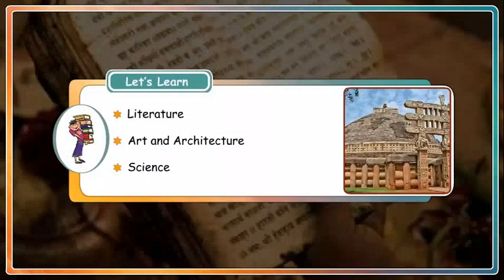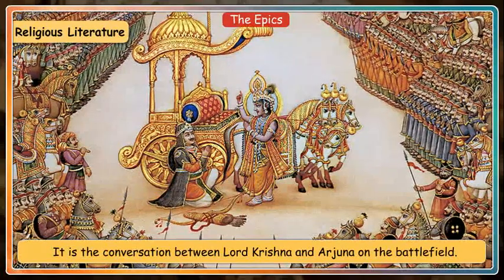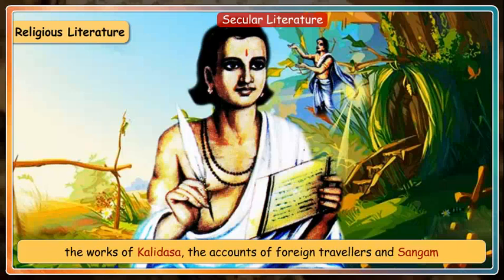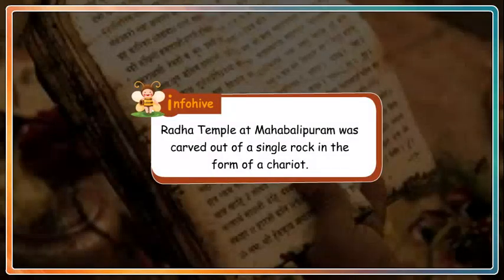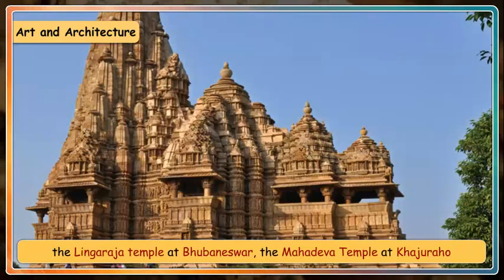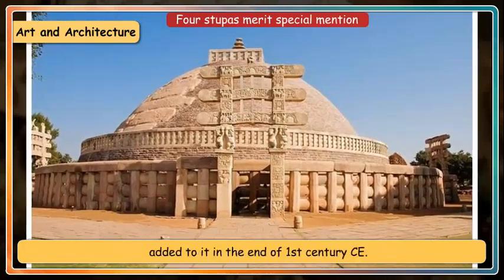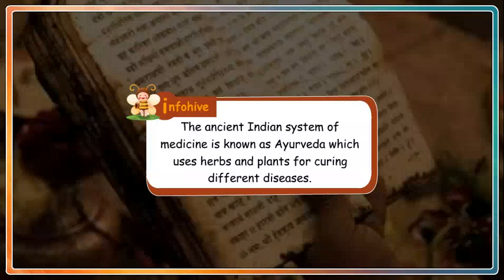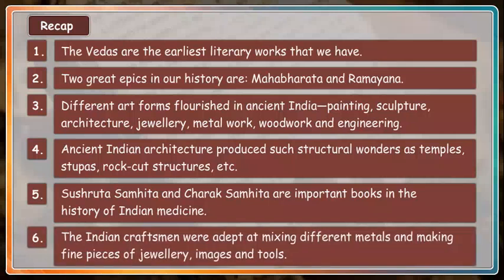Chapter-20 || Social Studies Part-6 || class-6 || Friends Publication